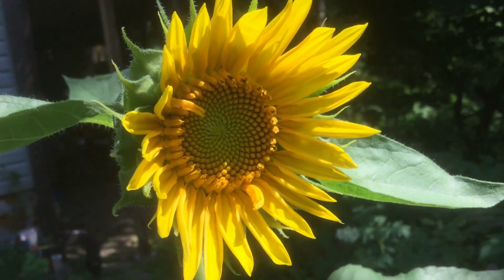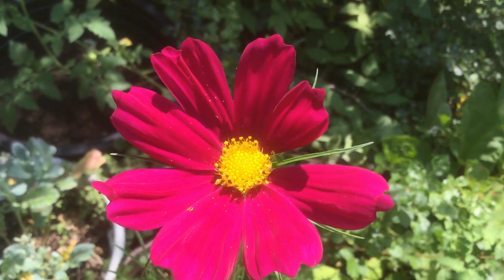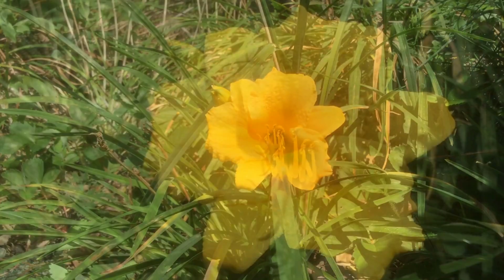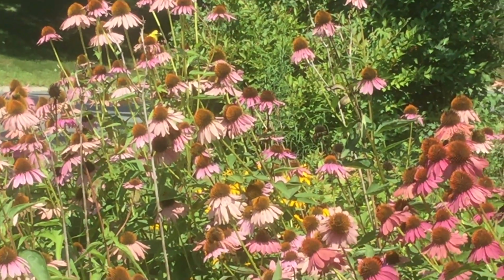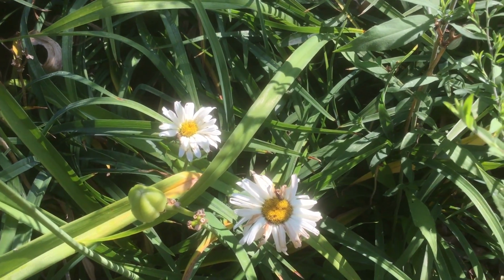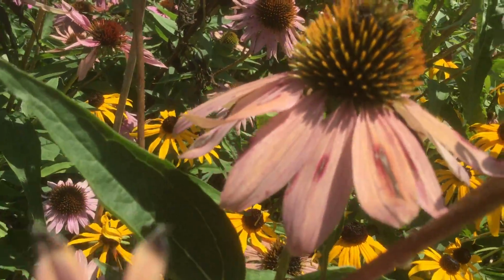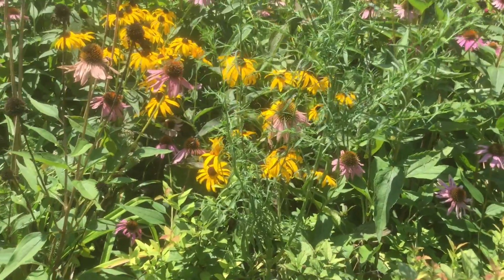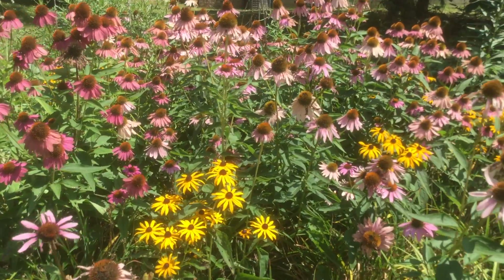100,000 Flowers? 🌻 Flower Garden Update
So many flowers in the vegtable garden and the flower garden, even though our 100,000 seeds didnt all sprout this year we have a bounty of color to enjoy!